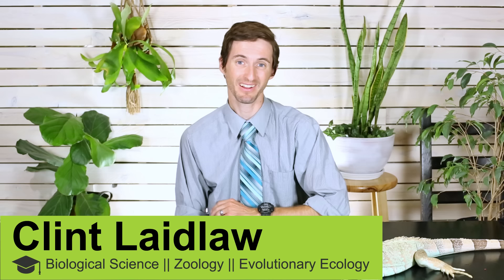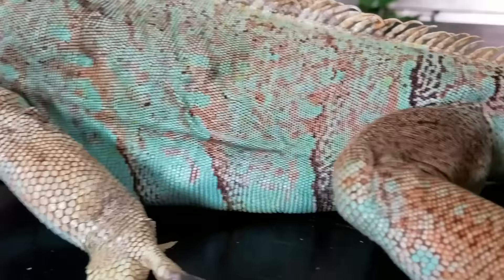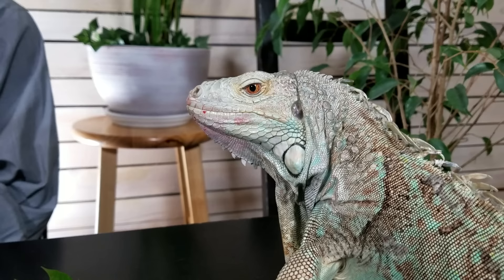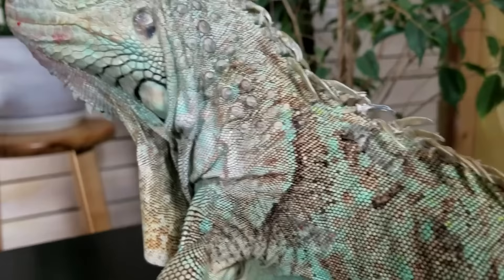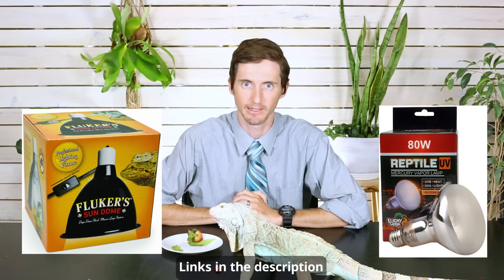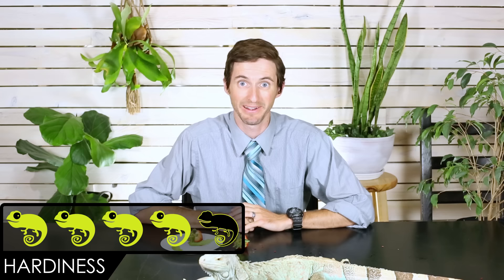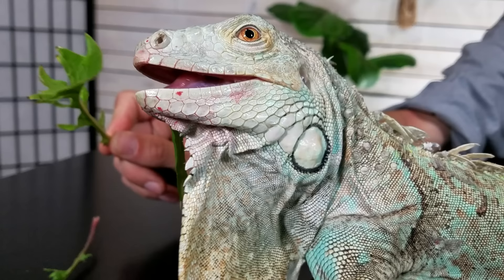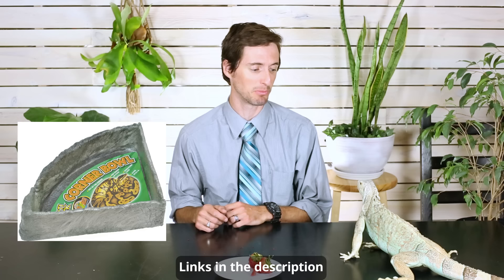Green Iguana, The Best Pet Lizard?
So you think you want a green iguana (Iguana iguana) as a pet. Before you make up your mind, you should probably watch this. We should probably call this "Green Iguana, The Worst Pet Lizard?"

Water Bowl:

Basking Lamp Fixture:

Basking Lamp Bulb:

UVB Lamp Fixture:

UVB Lamp Bulb:

Hissing Cockroaches:

Dubia Roaches:

Calcium Supplements w/ D3:

Vitamin Supplements:

2:55 Green Iguanas get an overall score of 2.6 out of 5.

3:00 Score criteria: Handleability, Care, Hardiness, Availability, Upfront Costs.

3:09 Handleability: How well does a Green Iguana do with handling?

5:42 Care: What is involved with caring for Green Iguanas?

7:08 Hardiness: How hardy are Green Iguanas?

8:20 Availability: How easy is it to obtain a Green Iguana?

10:22 Upfront Costs: How much does it cost to get setup with a Green Iguana?

11:07 Conclusion: Green Iguana deserve an overall score of 2.6.

12:58 Bloopers, out-takes, silliness.